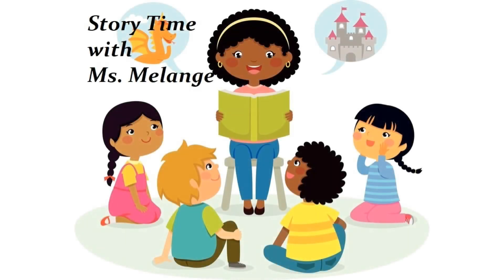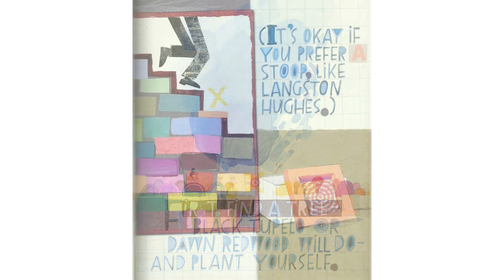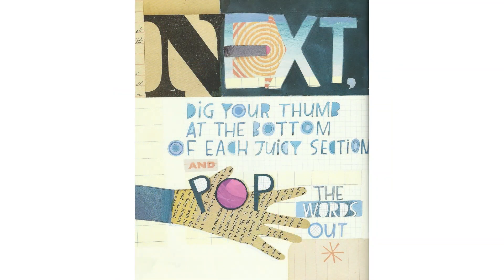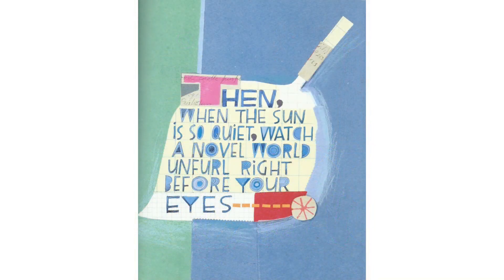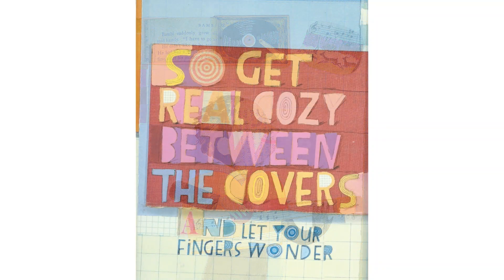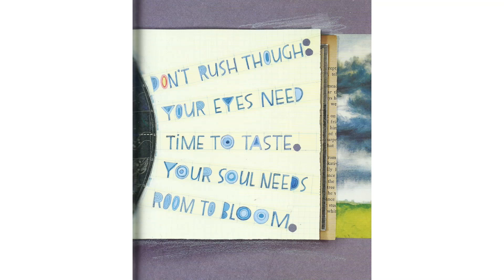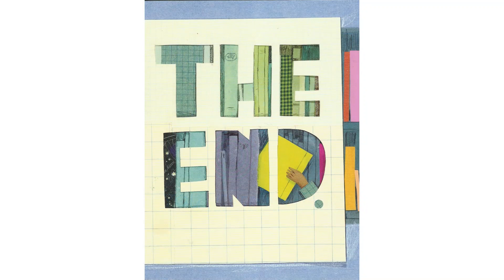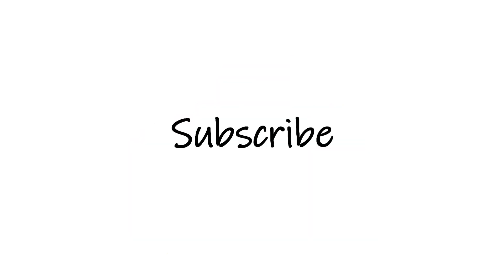How to Read A Book By Kwame Alexander| @StoryTimeWithMsMelange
Title: How to Read a Book
Author: Kwame Alexander

Read Aloud Books by Ms. Melange